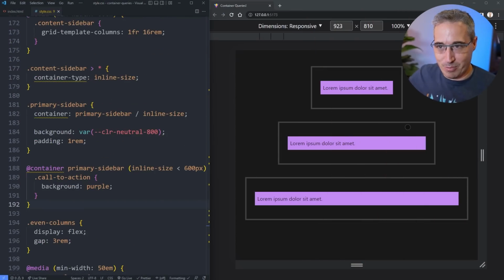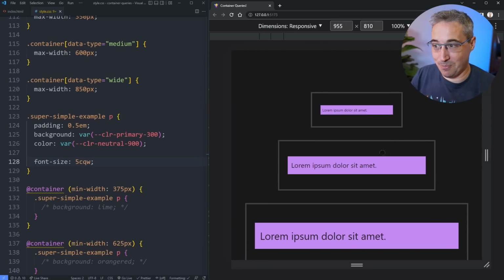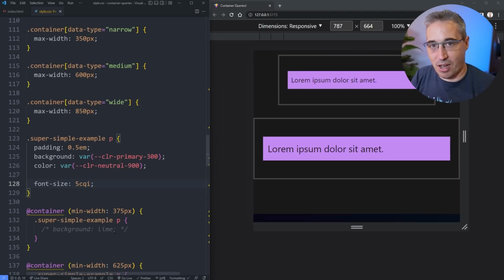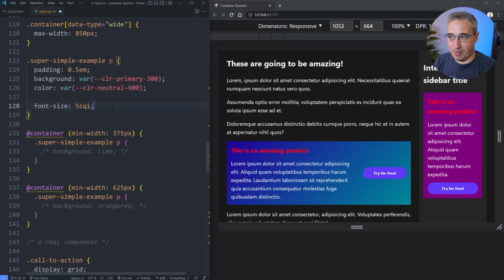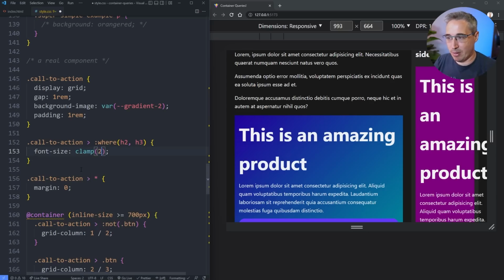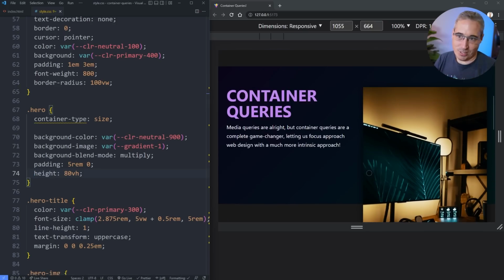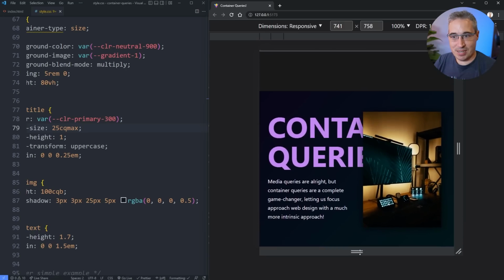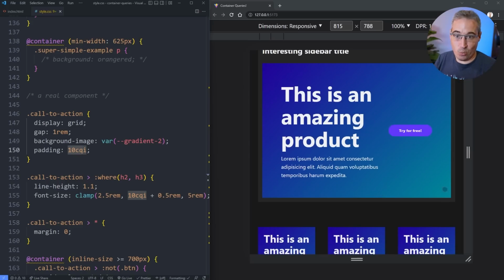New CSS Units! Container Query Units explained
While media queries that look at the viewport size can be useful, today’s web is very component-based, and having to rely on the viewport size is pretty limiting. Luckily, container queries are now a thing!

✅ New media query syntax support (look for range syntax in the chart)

⌚ Timestamps
00:00 - Introduction
00:43  - The very basics
05:53 - A more real-world example
10:08 - The range syntax
11:13 - Named containers
14:37 - Container-type: size
17:46 - Container queries with flexbox and grid